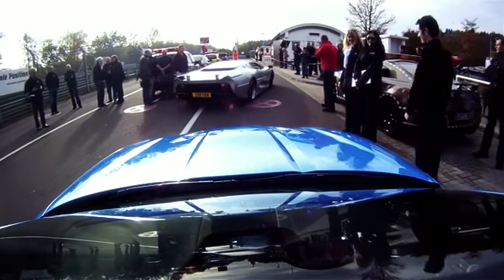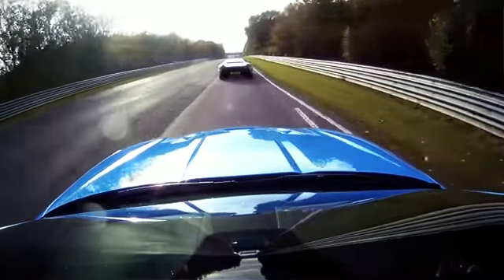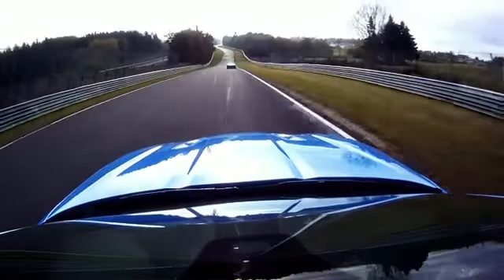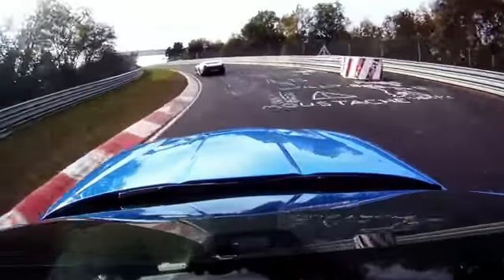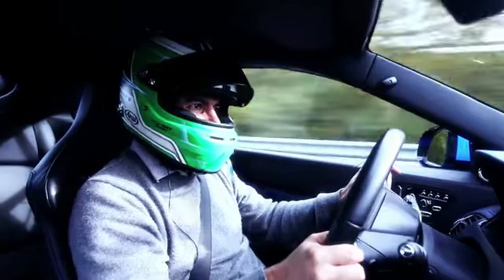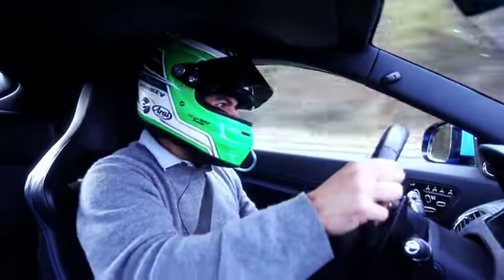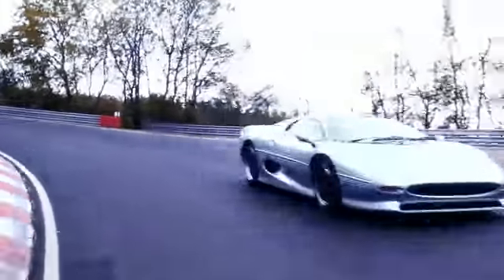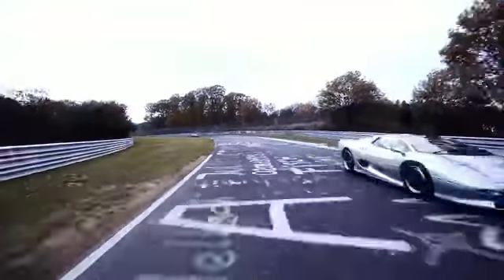Jaguar XKR-S on the Nürburgring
Driving an XKR-S Coupe, freelance journalist, Chris Harris, follows Le Mans winner John Nielsen - in an XJ220 - around the Nürburgring Nordschleife.